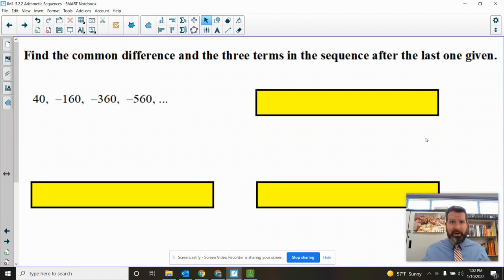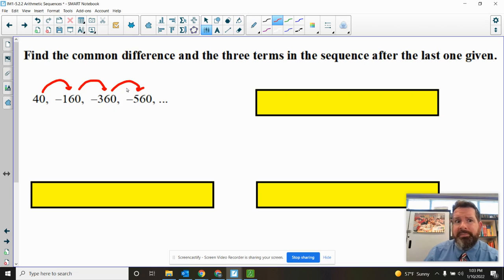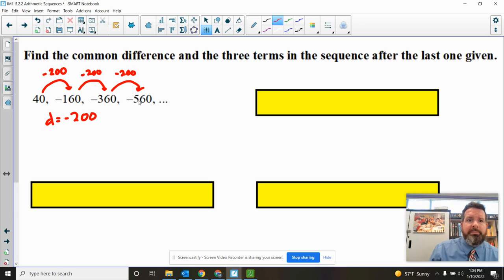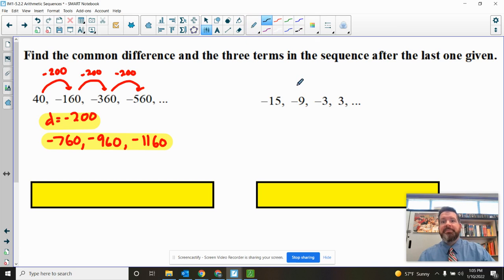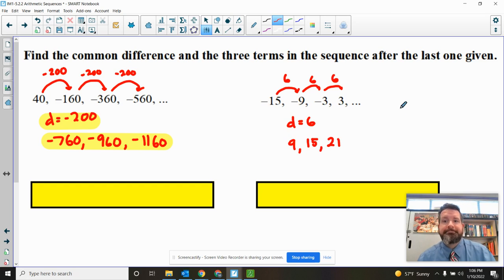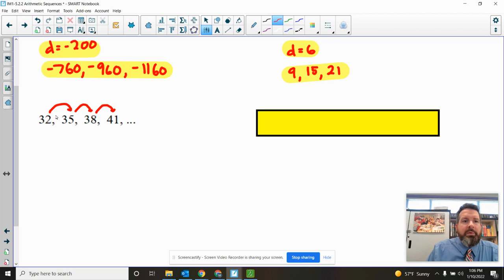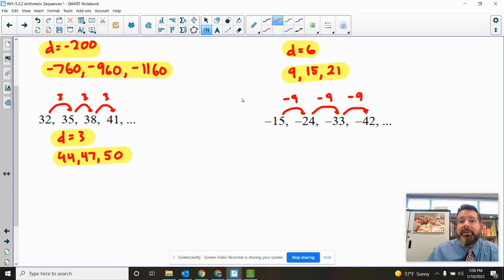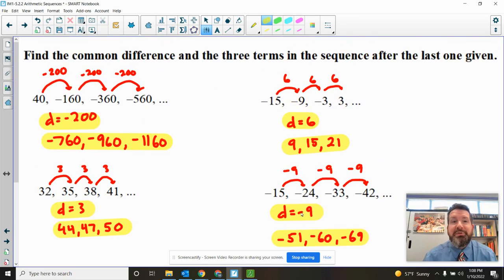IM1-5.2.2 Core Practice 1